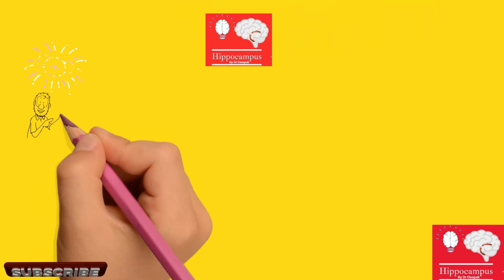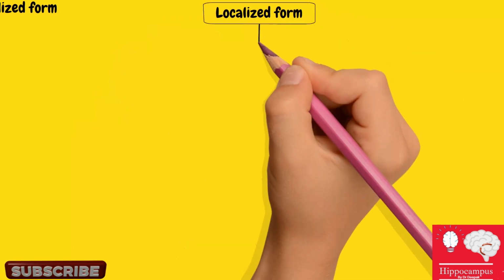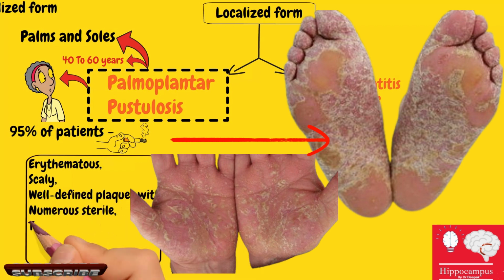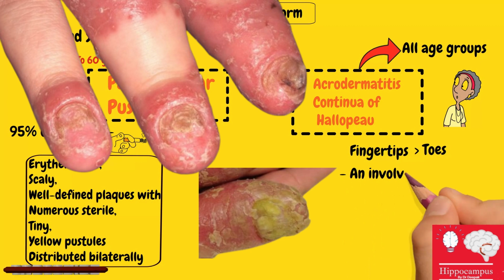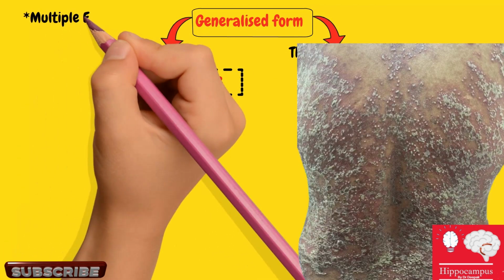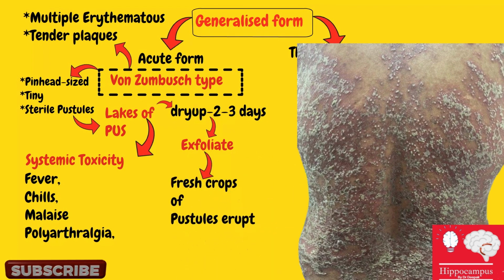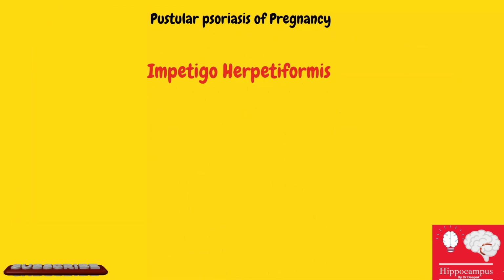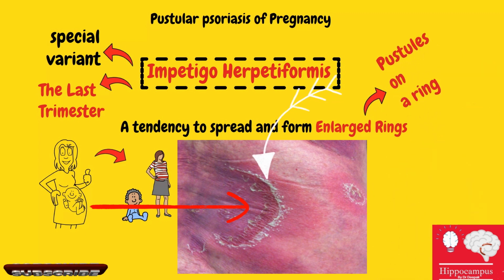Understanding Pustular Psoriasis: The Rarest Type of Psoriasis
Pustular Psoriasis
types
Localized Pustular Psoriasis
                 Palmoplantar Pustulosis
                 Acrodermatitis Continua of Hallopeau
Generalized Pustular Psoriasis
                 Von Zumbusch Type
                   Pustular Psoriasis of pregnancy